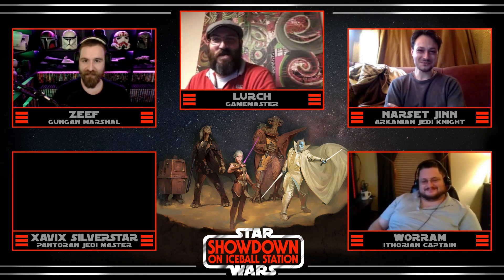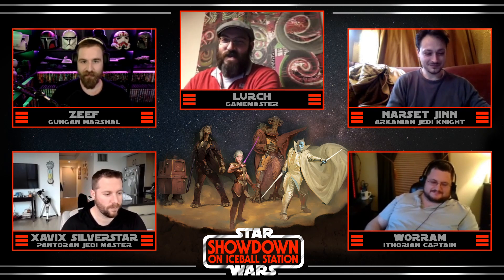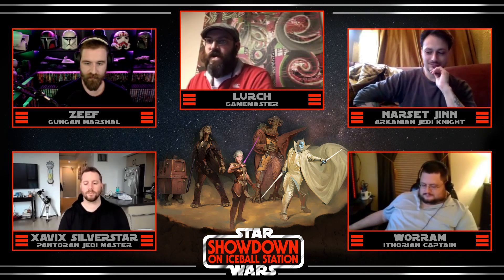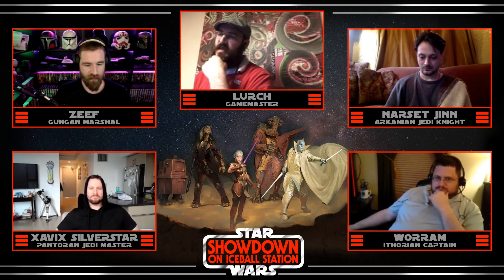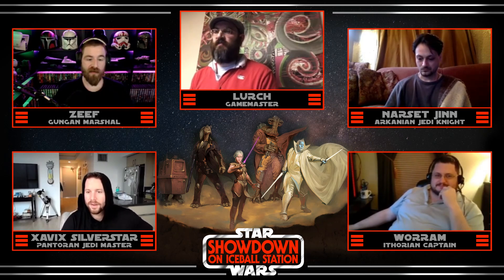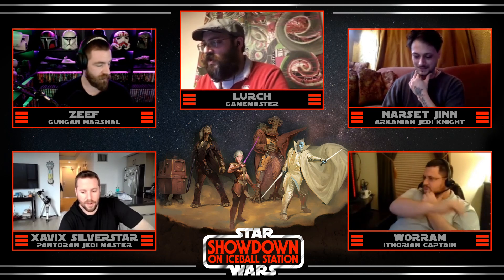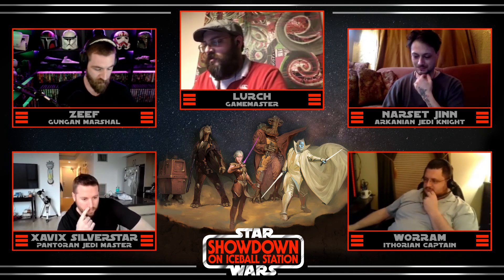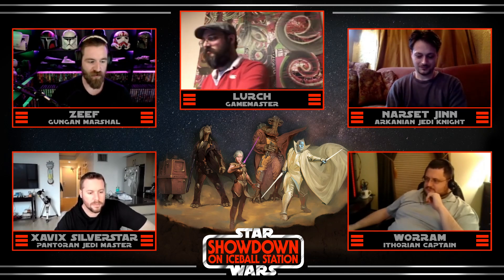Showdown On Iceball Station #52 | The Battle Of Underwater Drug Lab 14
In the waters deep underneath the bay of Icetown, Zeef, Worram, and Xavix Silverstar attempt to bring Sully to justice...

Vote in content polls and get access to full length reactions!!